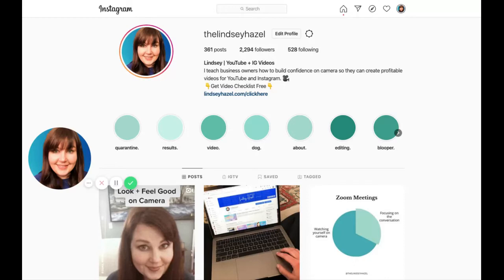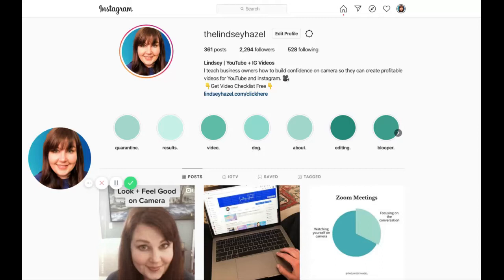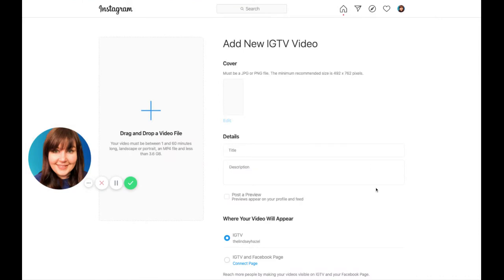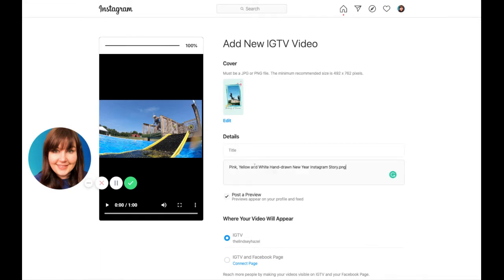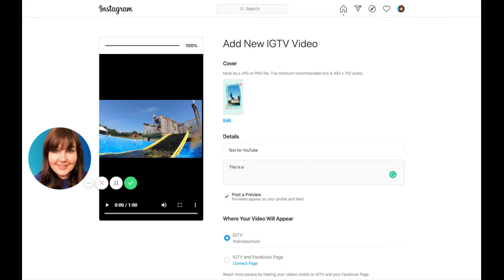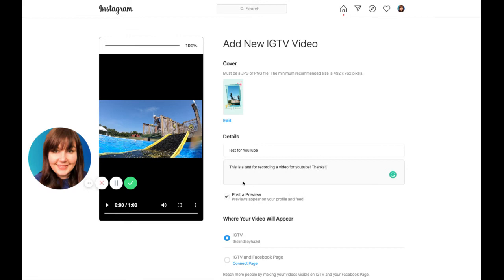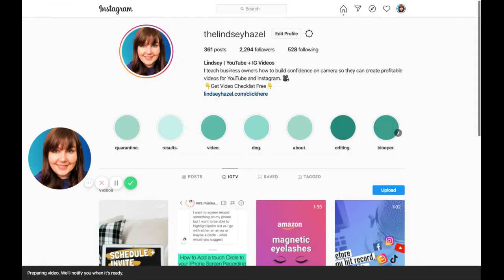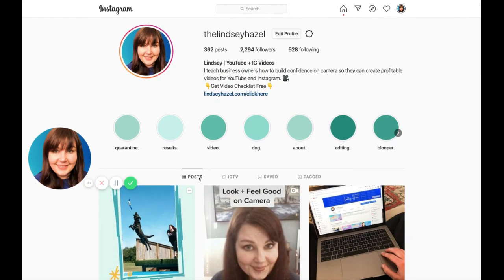How to Upload a Video to IGTV from Computer 💻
I had the hardest time trying to upload an IGTV video from my desktop that when I figured this out I had to record it and share with you!

I’m still testing igtv out but hopefully this video helps you as much as it did me!

For other helpful videos on watch this:

Send snail mail here:
Lindsey Hazel